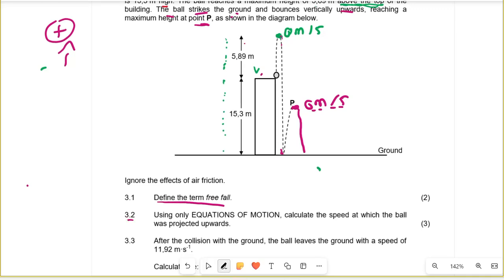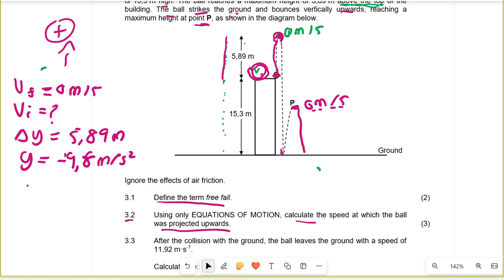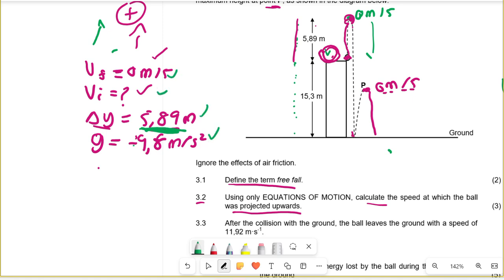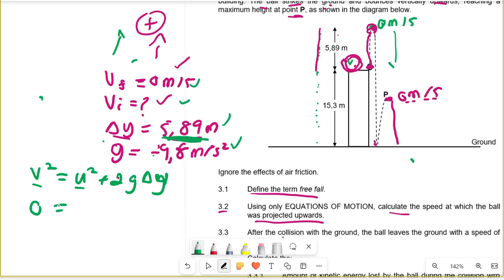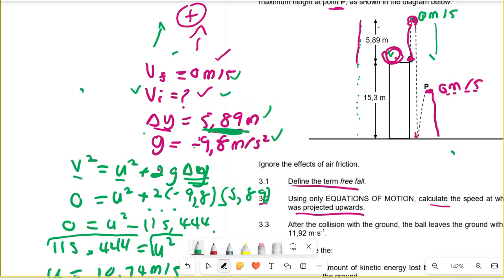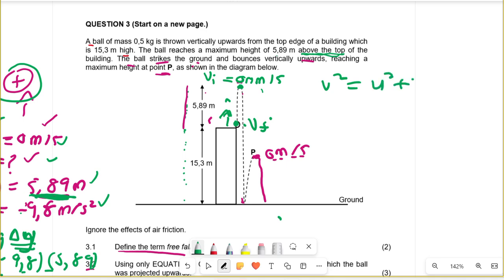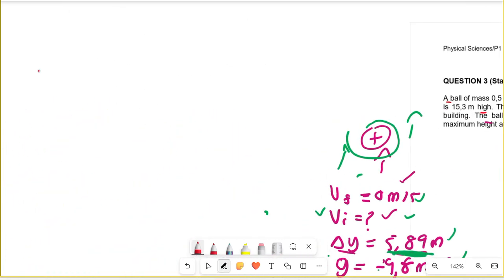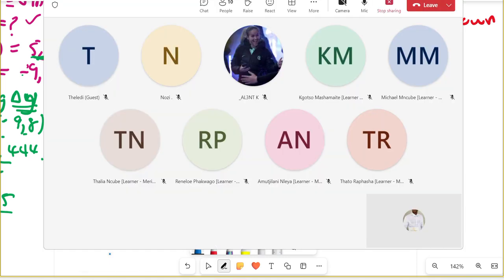"Free-fall" Part 2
Exam question from November 2023